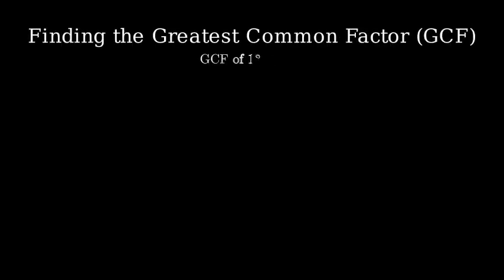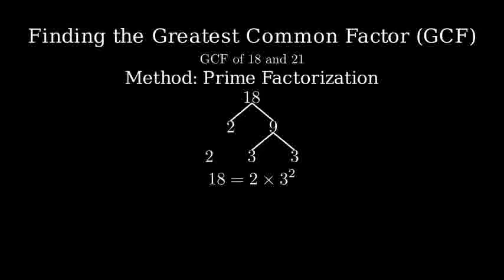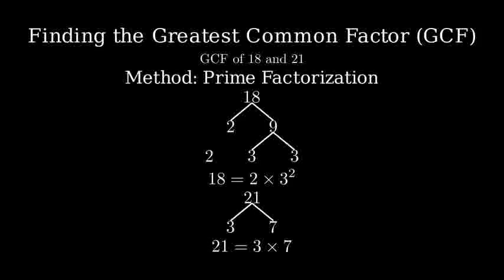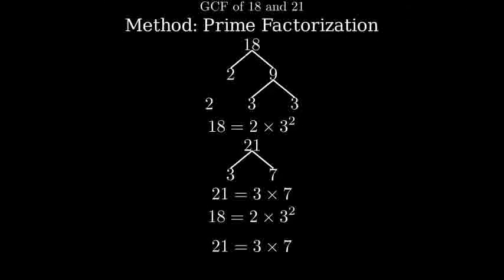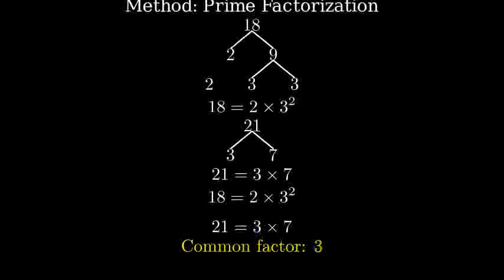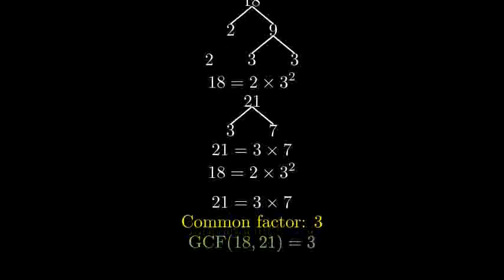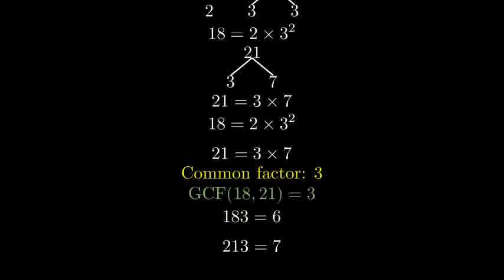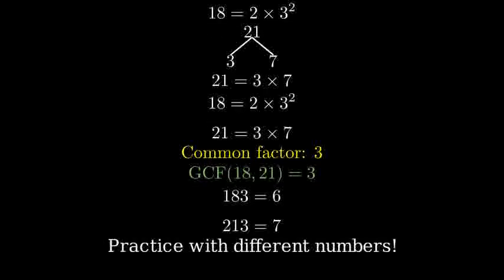How to Find the Greatest Common Factor for 18 and 21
1. List the factors of each number:
   - Factors of 18: 1, 2, 3, 6, 9, 18

2. Identify the common factors:
   - Common factors of 18 and 21: 1, 3

3. Select the greatest common factor:
   - The greatest common factor (GCF) is 3.